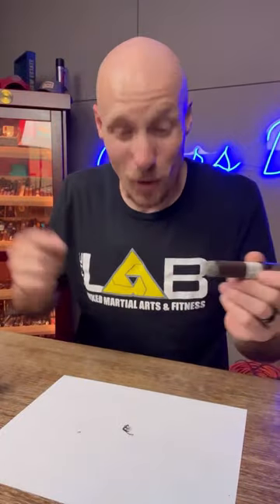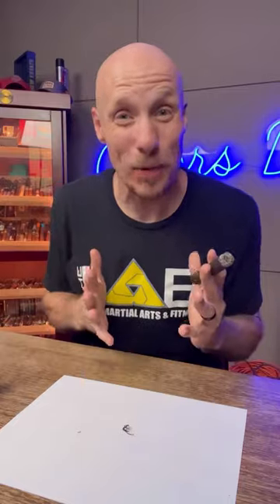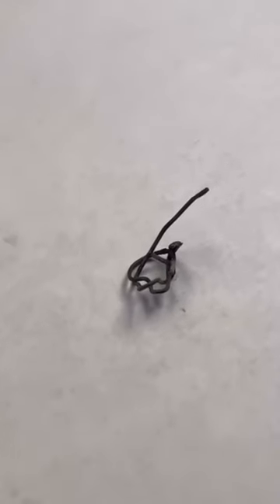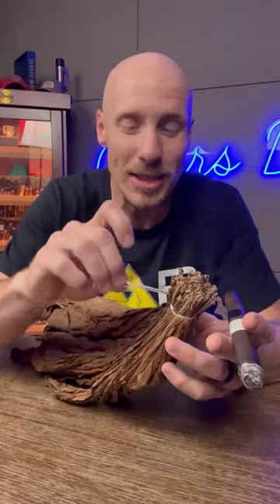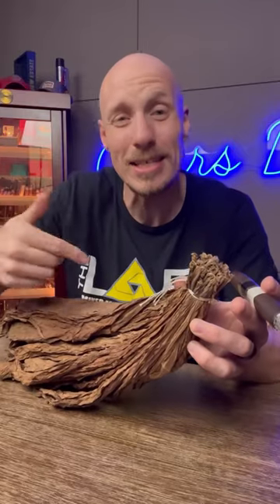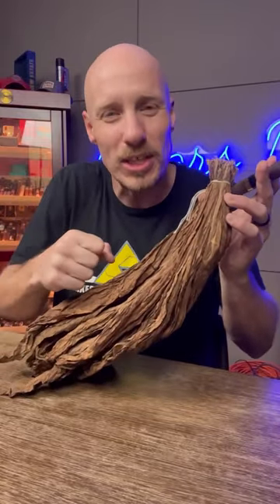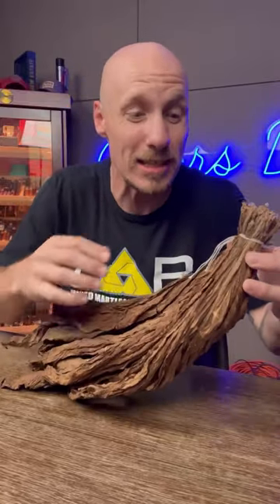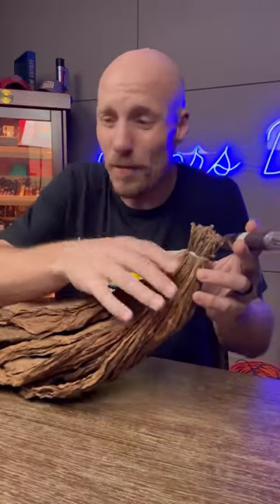The WEIRDEST things found in cigars!